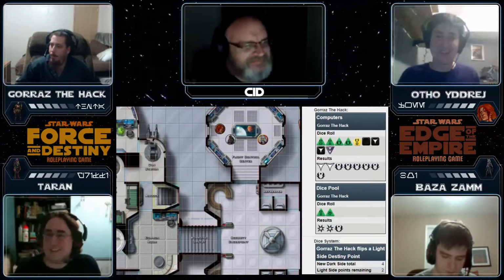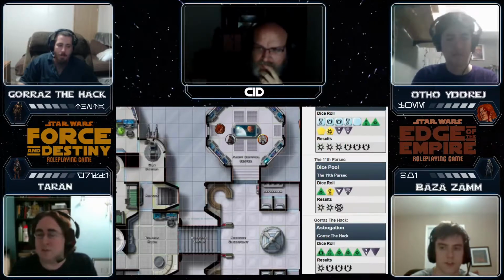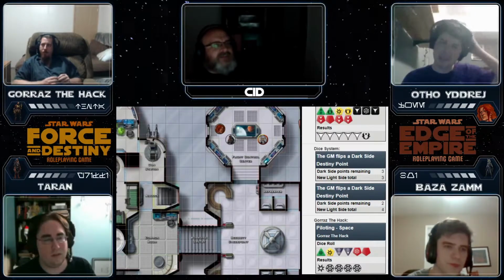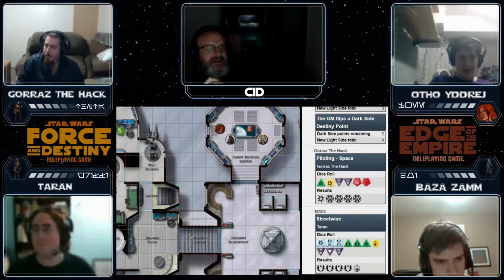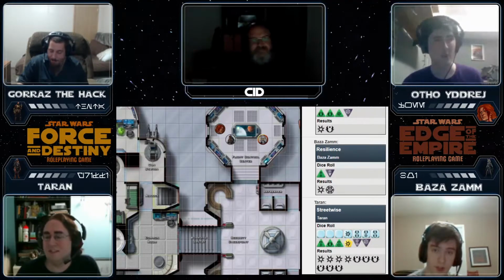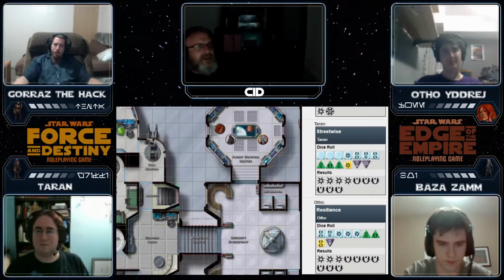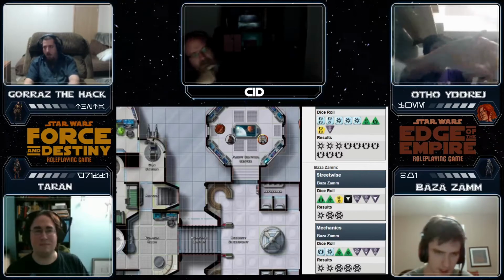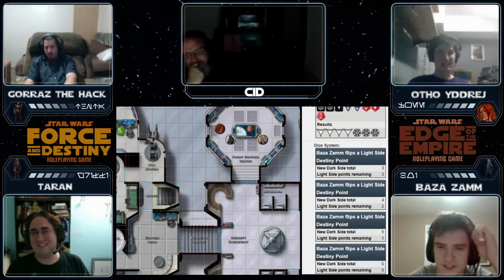Star Wars (Session 8 - Part 4) I'm a good driver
The Star Wars Roleplaying Game is a tabletop role-playing game set in the Star Wars universe first published by Fantasy Flight Games in August 2012. It consists of three different standalone games, each one conceived to play a particular type of character: